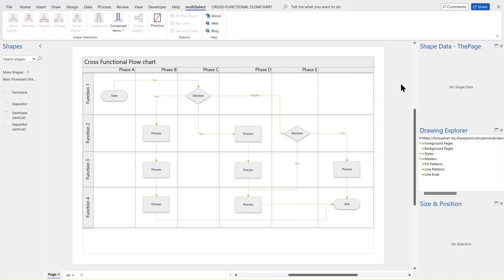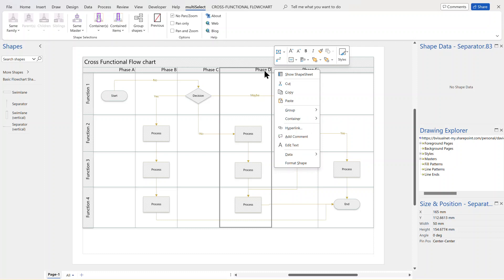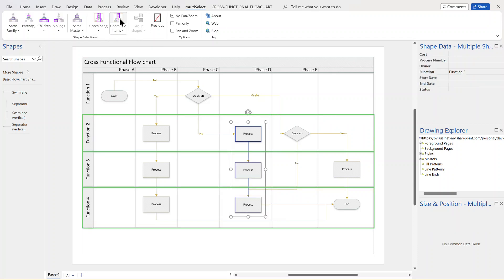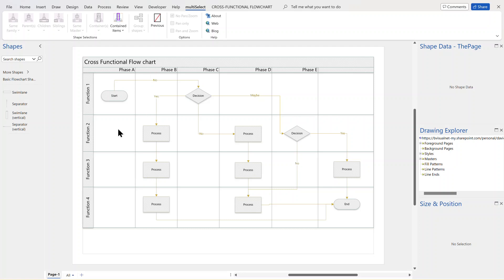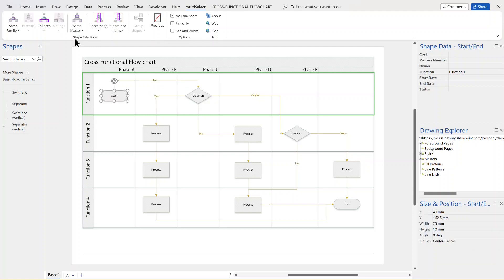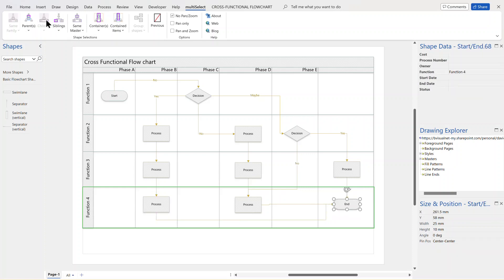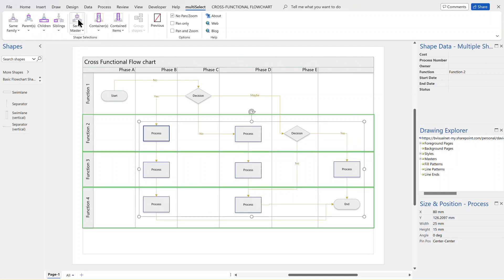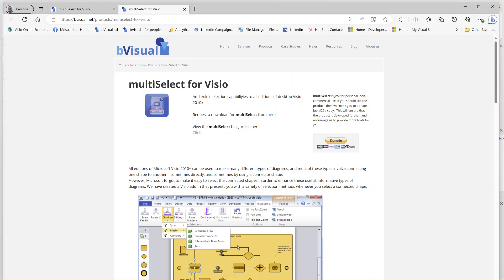Adding more selection features to desktop Visio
This video describes how a free desktop Visio add-in (available ) can be used to help with selecting shapes within containers, shapes with the same master, shapes connected to each other in a variety of ways